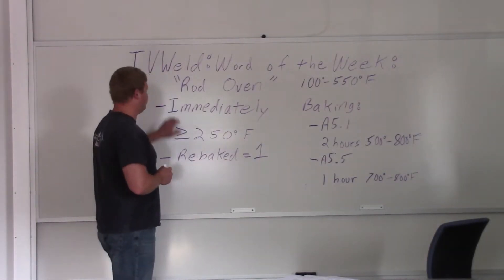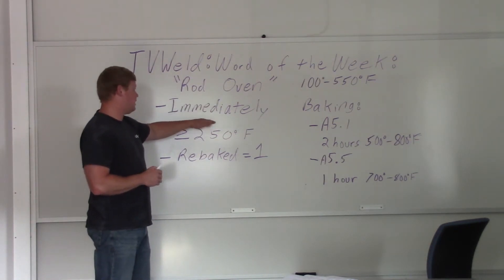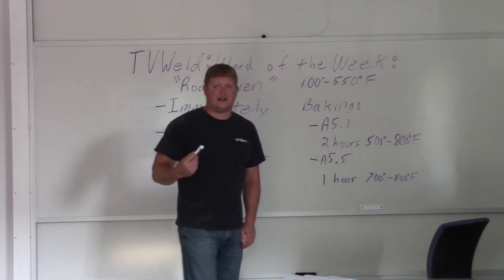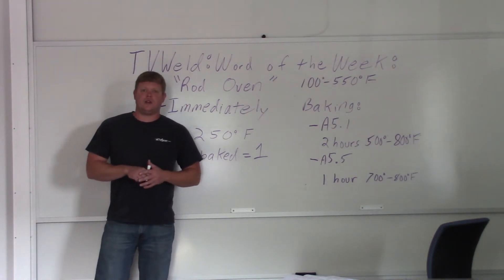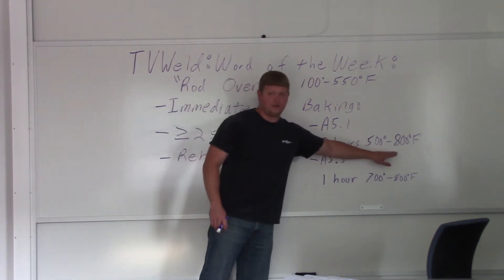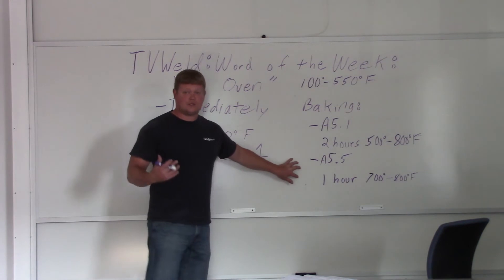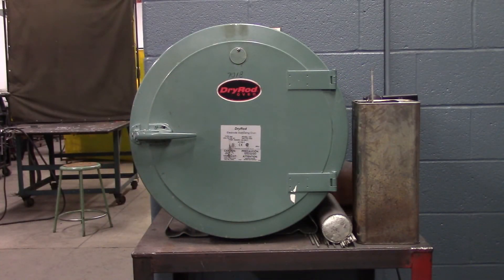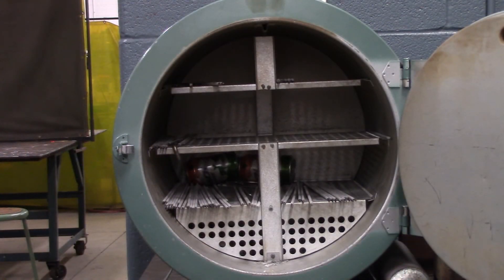Welding Rod Oven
This video goes over why a ROD OVEN is used in the welding world, and the types of electrodes that are stored in a ROD OVEN.